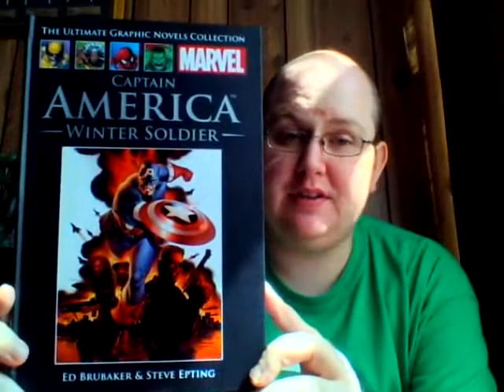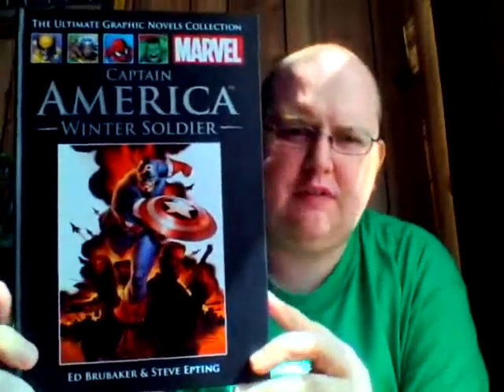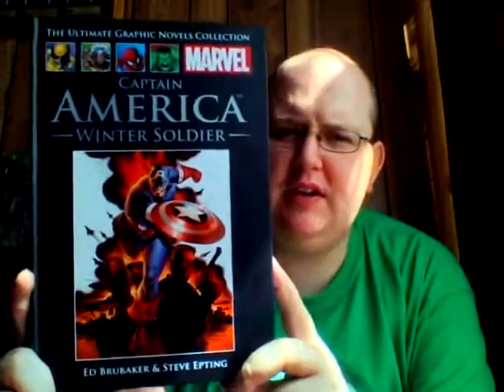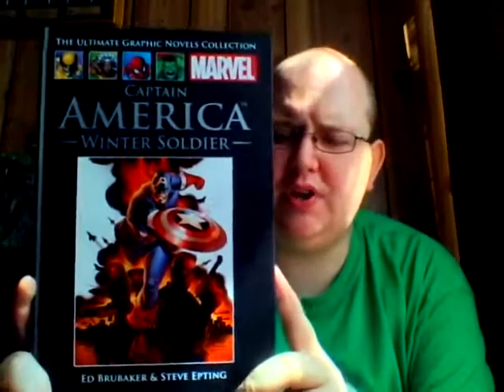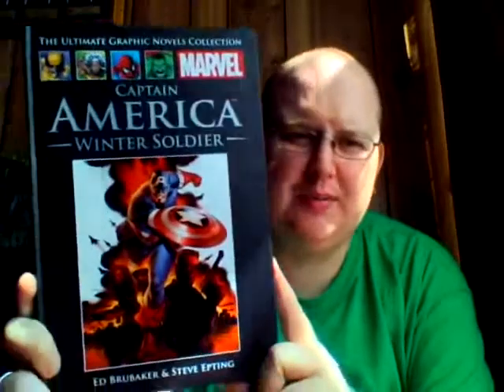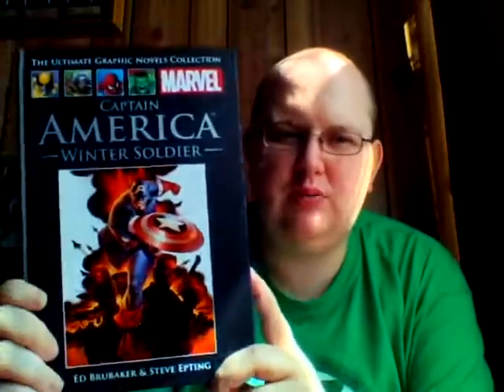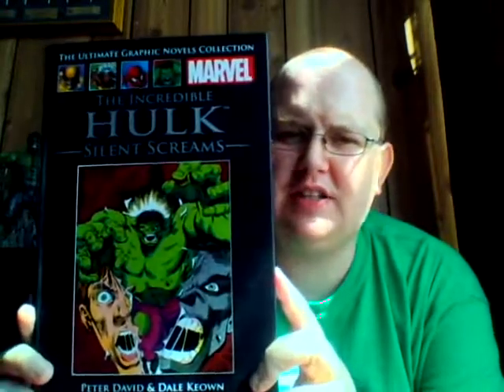Marvel Ultimate Graphic Novel Collection Review Part 3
In this episode I review Captain America:Winter Soldier, Incredible Hulk:Silent Screams and Wolverine.